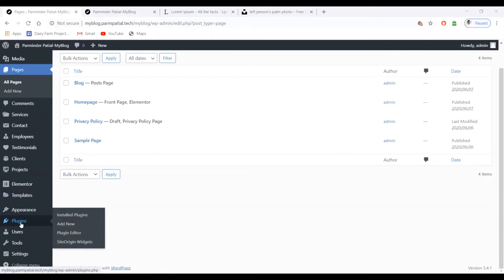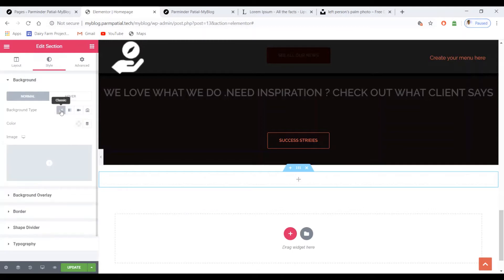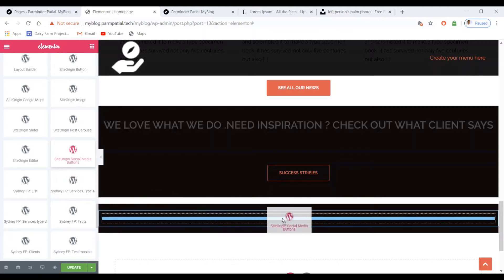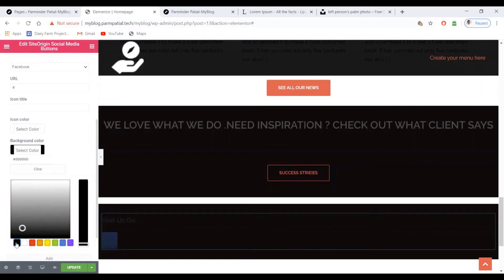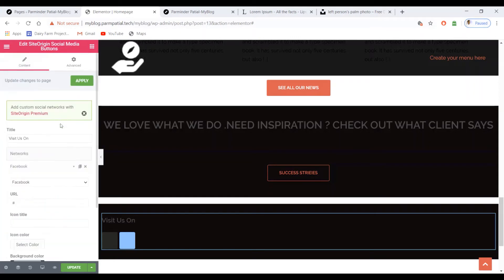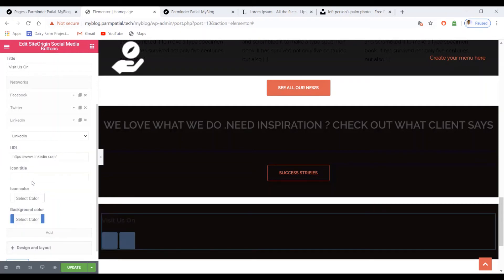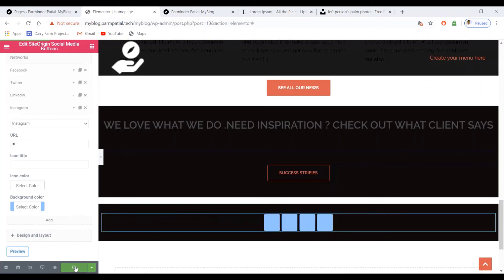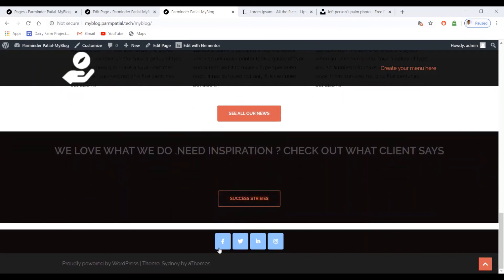Create Social Media Widget Section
Create Social Media Widget Section on Homepage